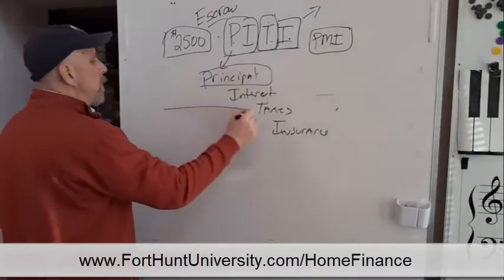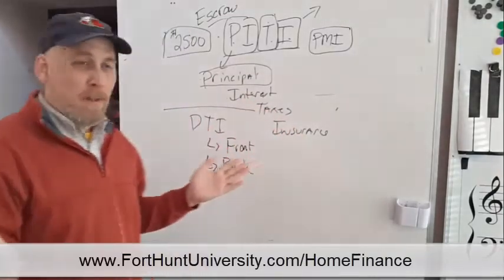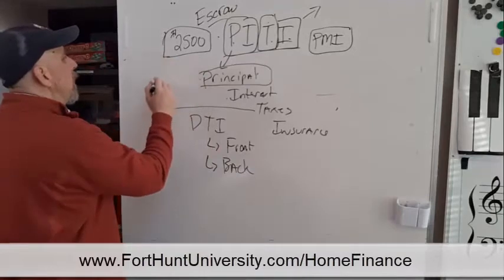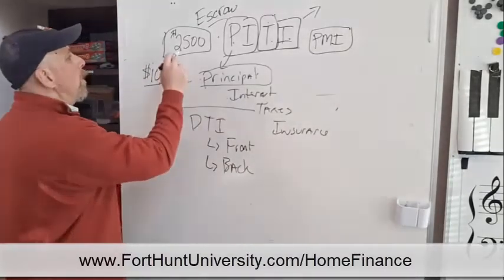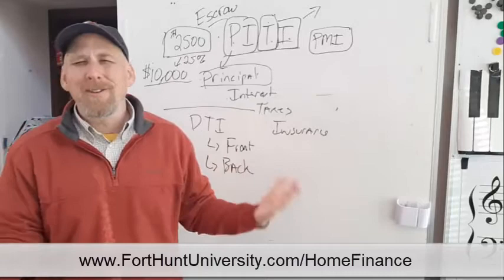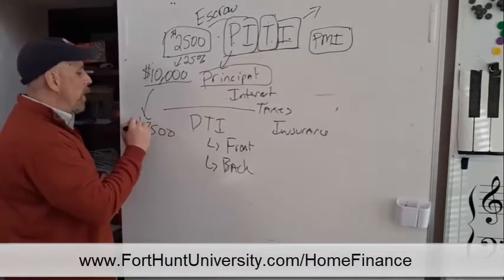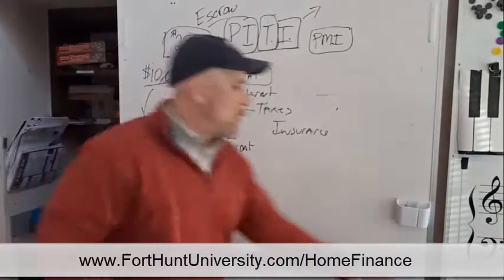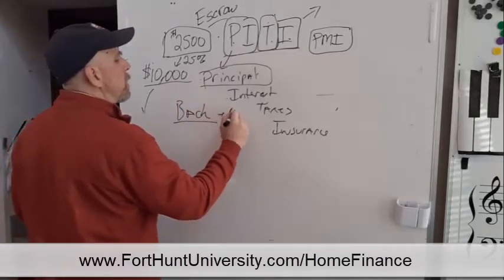Mortgage Financing 101 How much will a Lender Lend Debt to Income Ratios